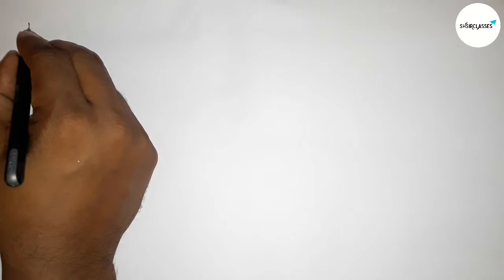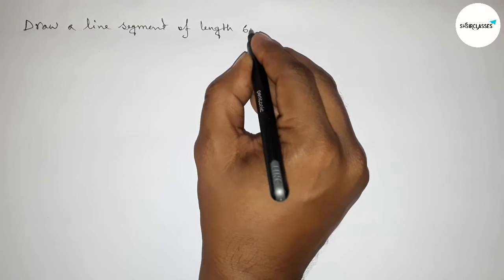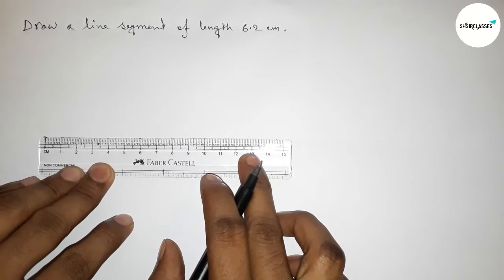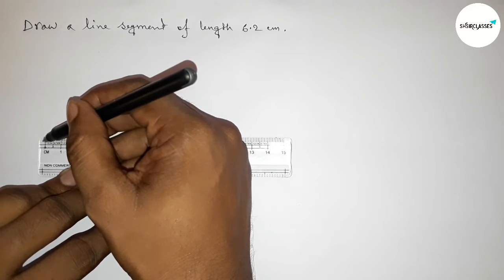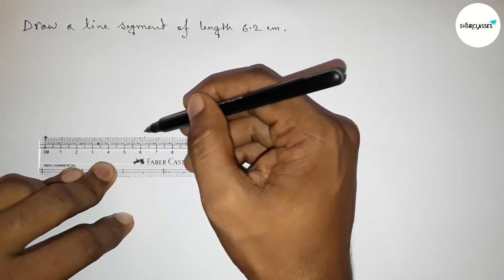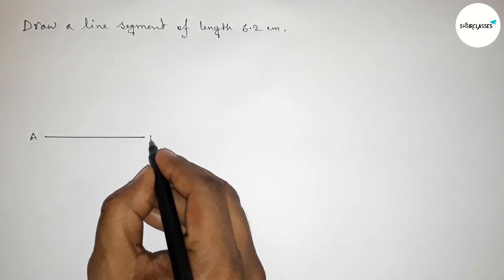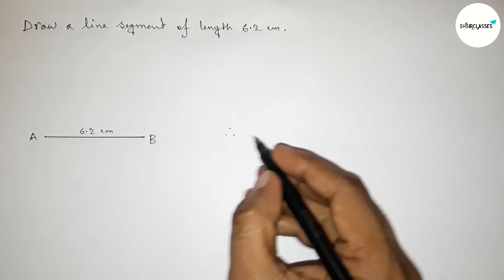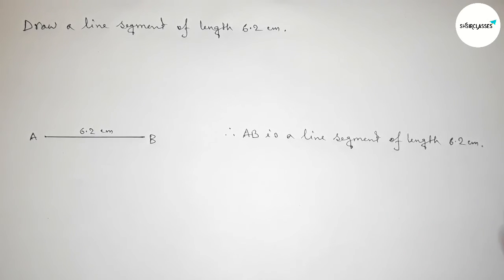How to draw a line segment of length 6.2 cm.shsirclasses.